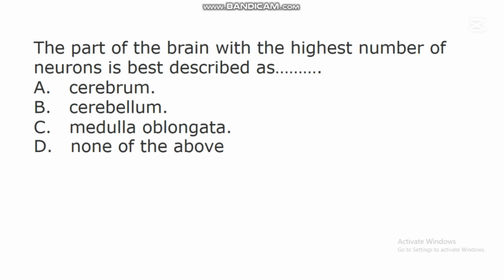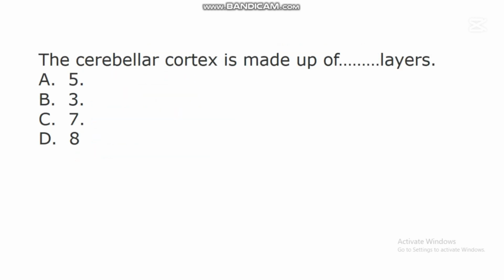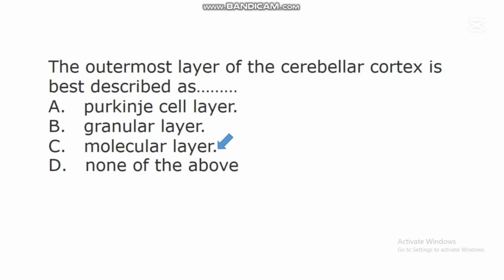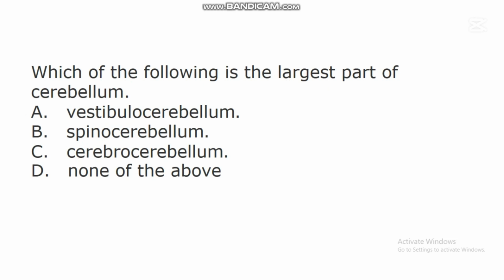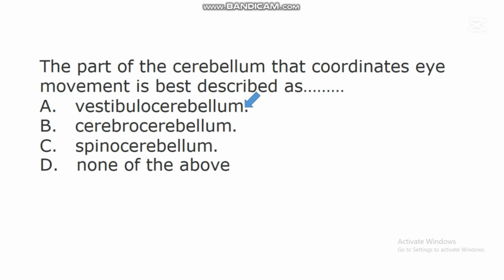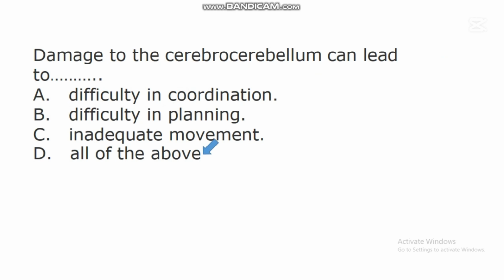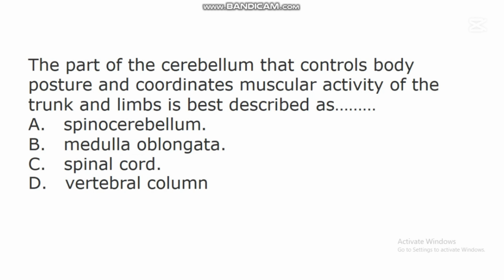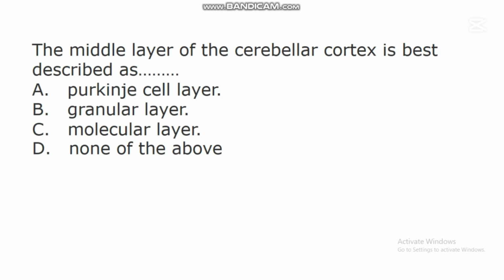Understanding CEREBELLUM with questions and answers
In this video, we will study cerebellum with questions and answers for a better understanding.